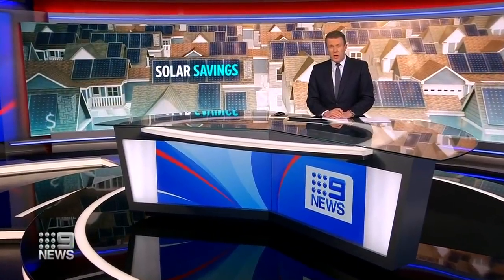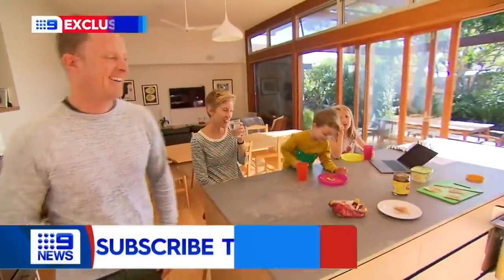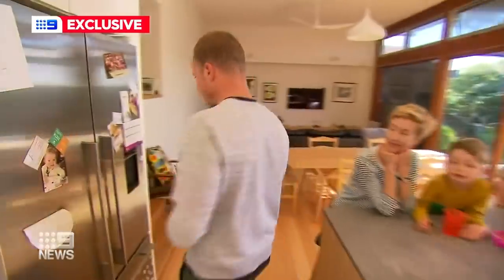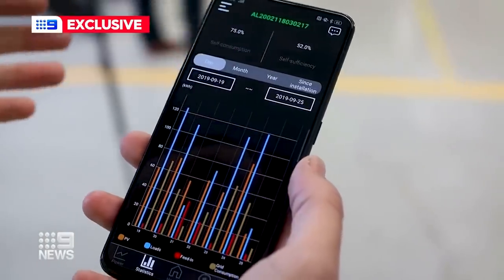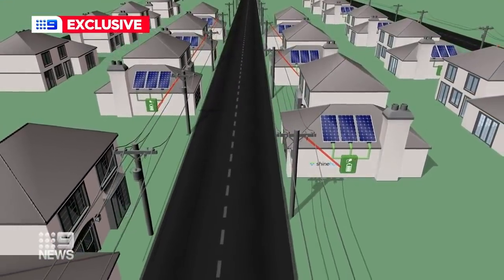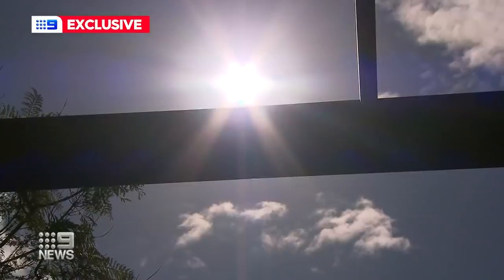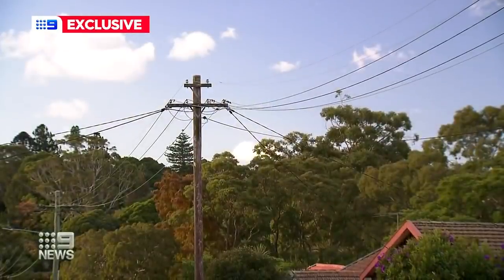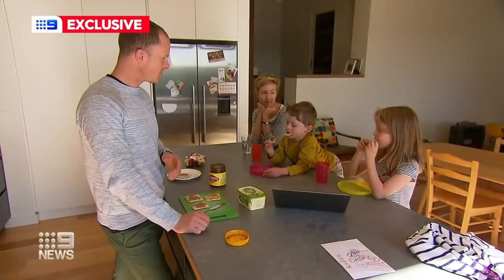New scheme to cash in solar energy | Nine News Australia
A new scheme aims to turn individual systems into energy generators and earning households extra cash.